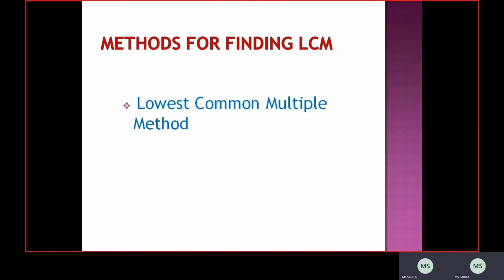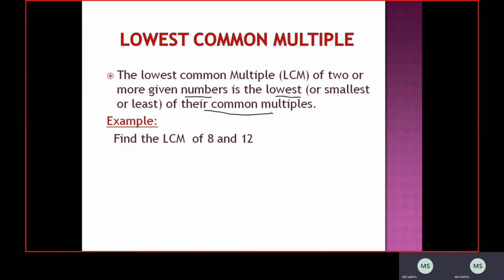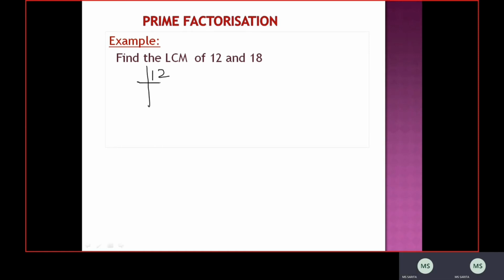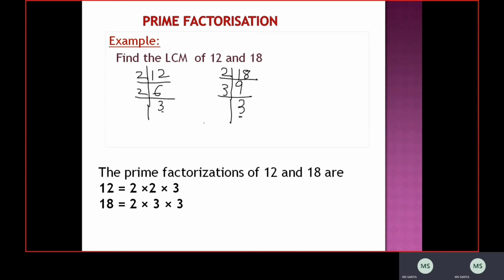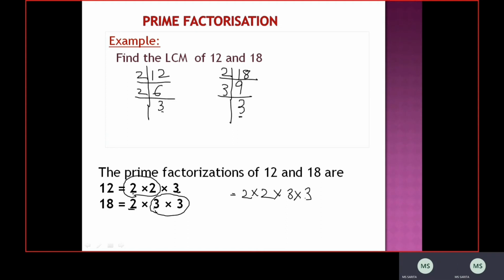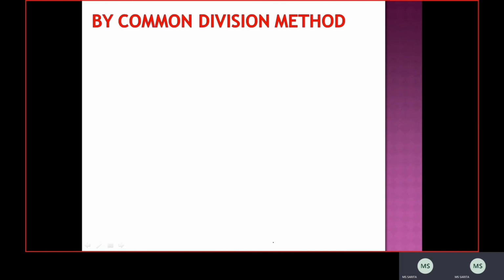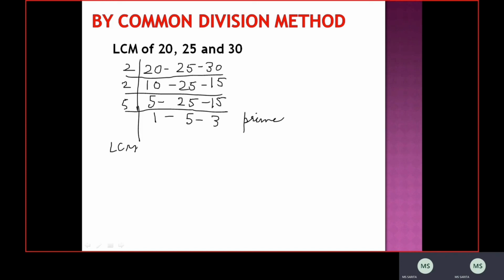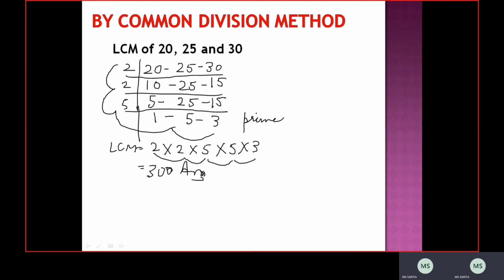31 July 2021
Topic- LCM

By Ms. Sarita